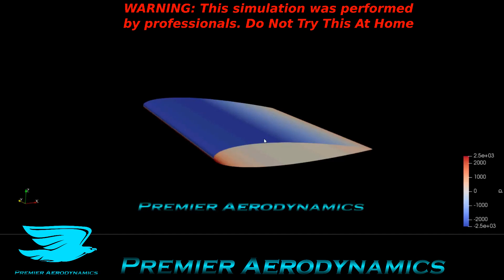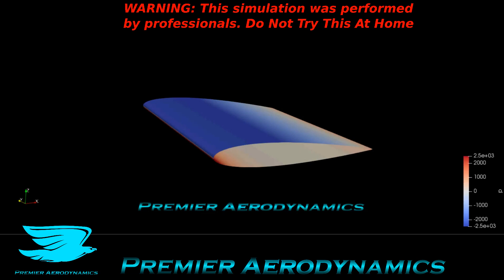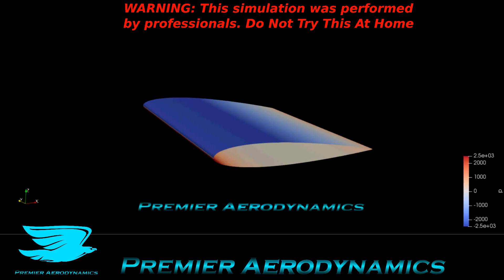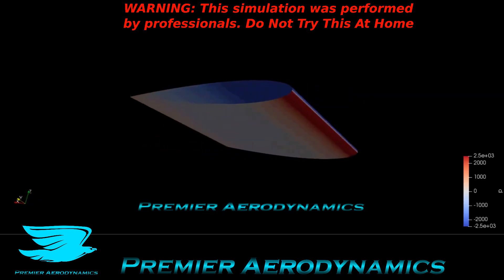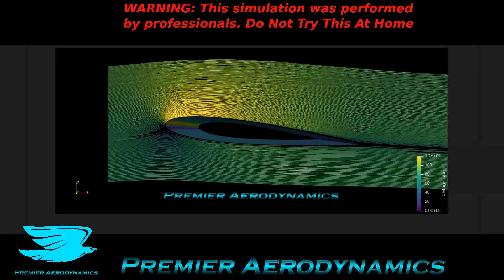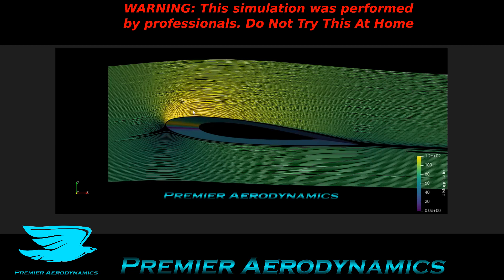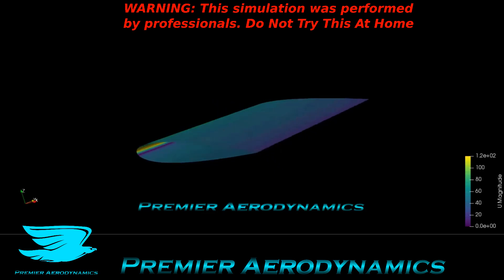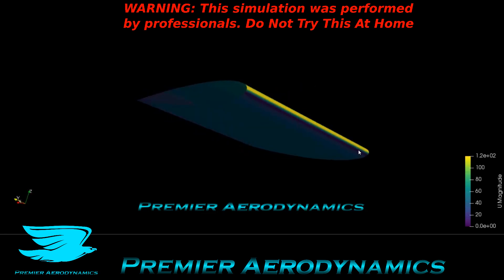Airfoil NACA 0012 6 Degree Angle of Attack CFD Explained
CFD simulation of a NACA 0012 airfoil at 6 degrees angle of attack at a Reynolds number of 6 million.

Done with OpenFOam CFD!